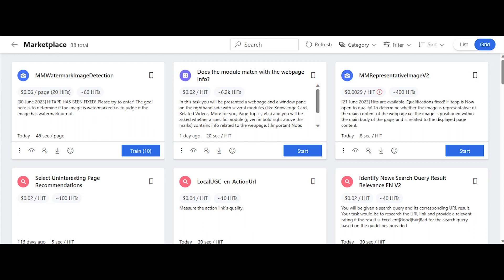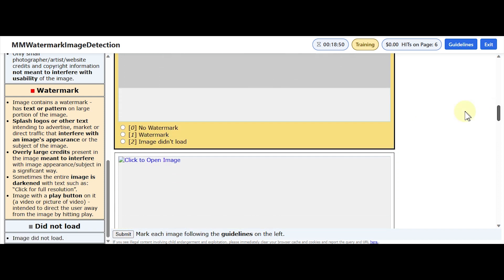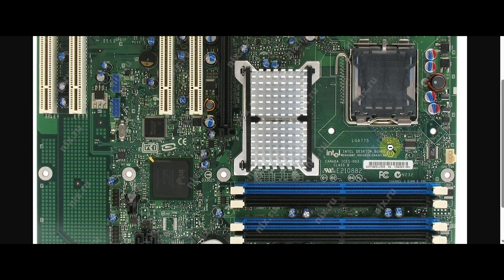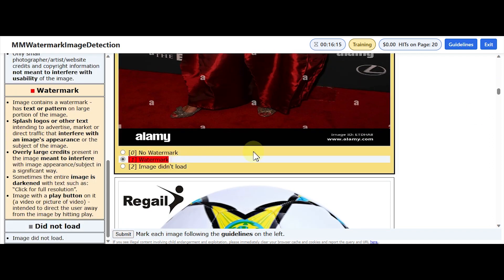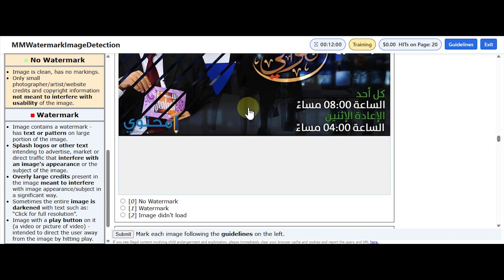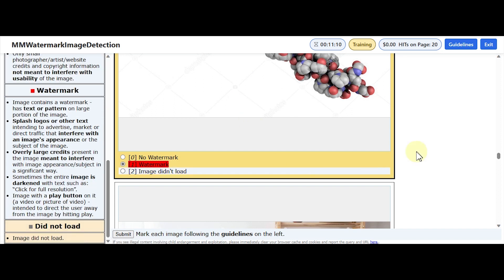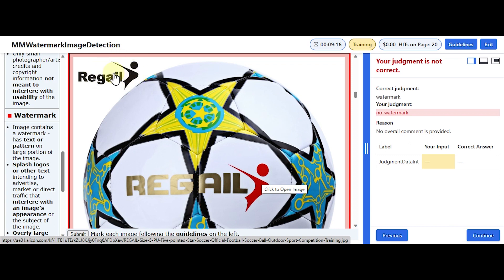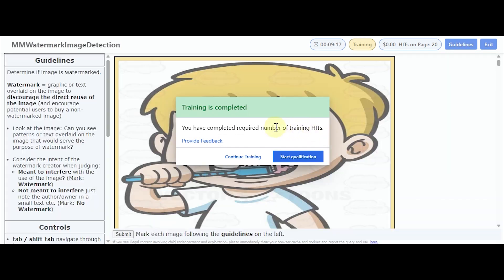UHRS Qualification - MMWatermarkImageDetection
UHRS Training andQualification; MMWatermarkImageDetection

List of 1000 Trendy and Profitable Businesses You can start

🈺 Small  Business Essentials - Packaging
1. Best thermal printer: Rollo Printer
2. Affordable Thermal Printer
3. Thermal Shipping Labels: 4"x6"
4. Weighing Scale (Shipping)
5. Bubble Mailers